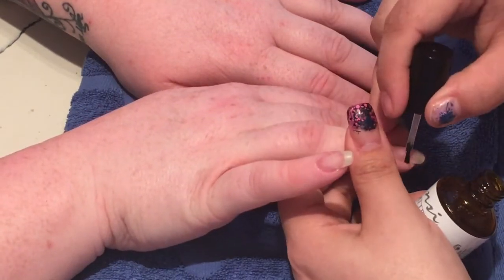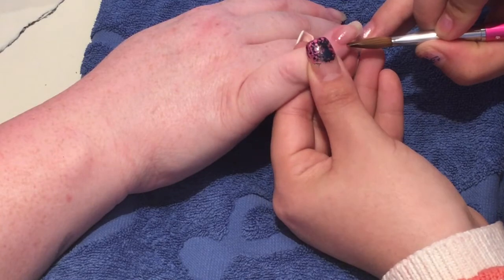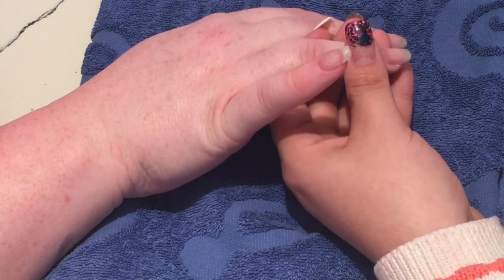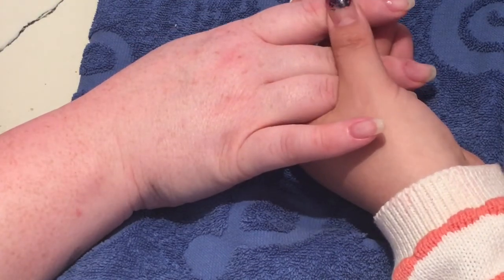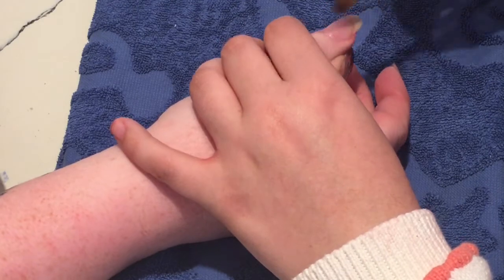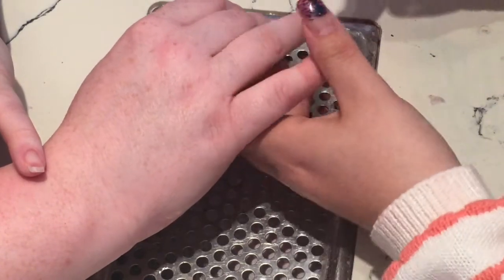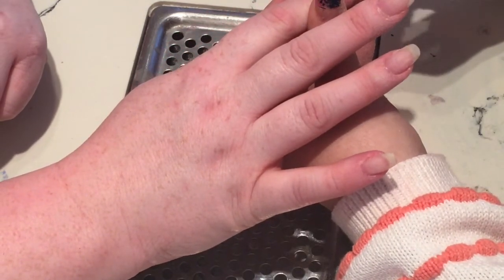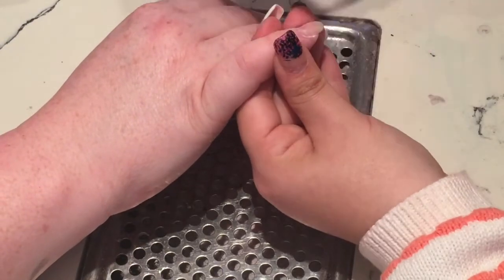Acrylic Nails | Infills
Hey guys!
This video is 2week old Infills on natural nails!

🌟 nsi acid free primer
🌟 nsi 100/100 grit files
🌟 nsi clear
🌟 naio medium speed liquid

I have not been paid in anyway for my videos I simple do this out of enjoyment and all products have been brought with my own money!

Much love Keri